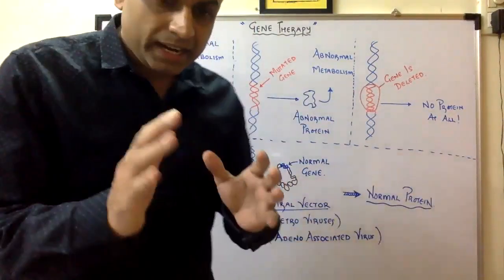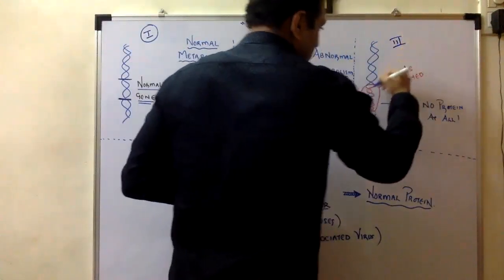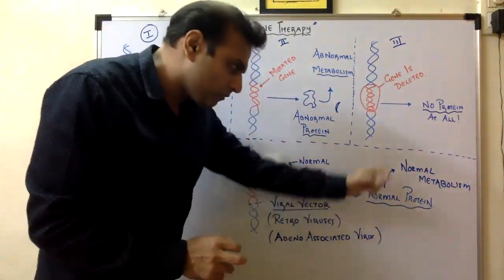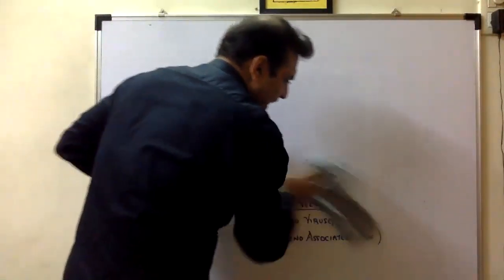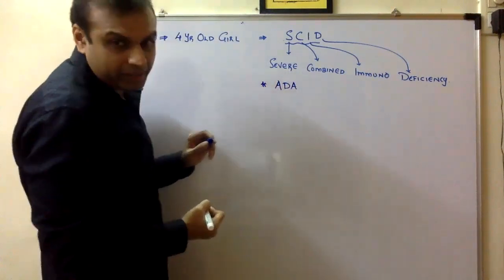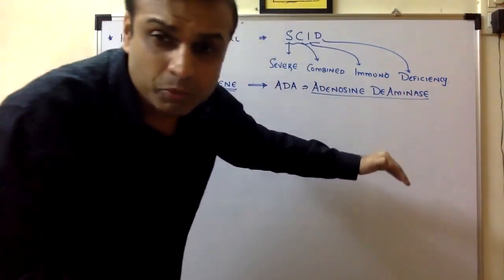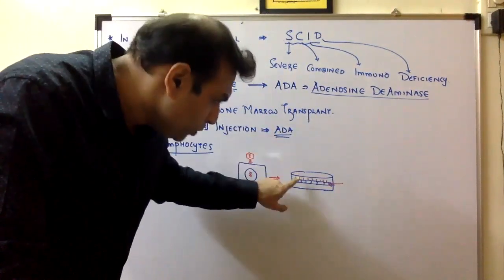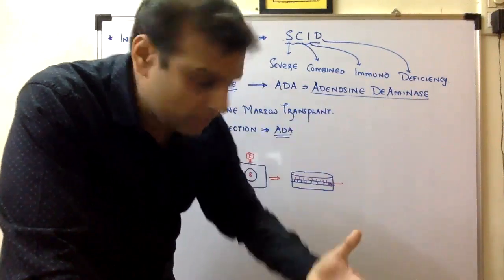Biotechnology & its application | LECTURE 3 (B) | B(S)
in this ongoing video tutorial we have covered gene therapy and molecular diagnosis.